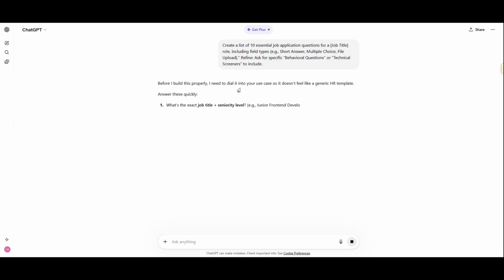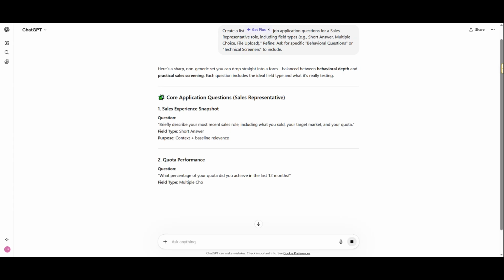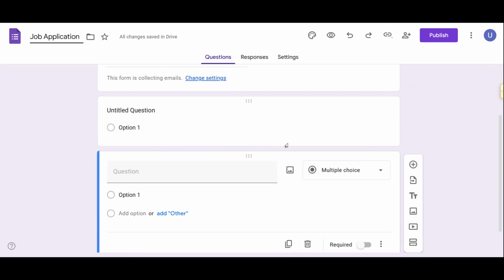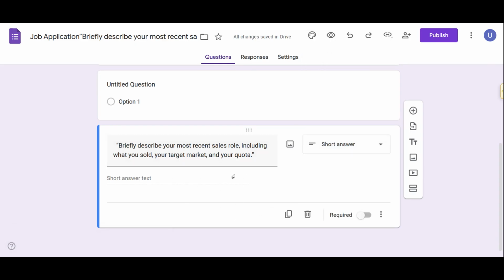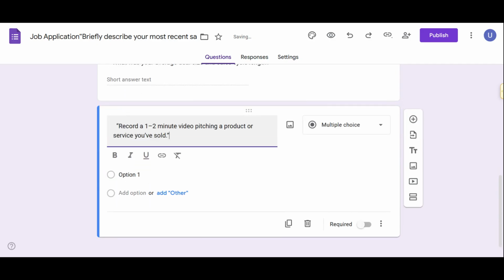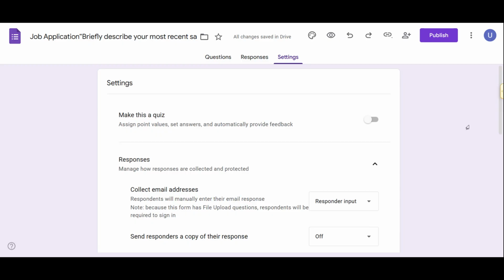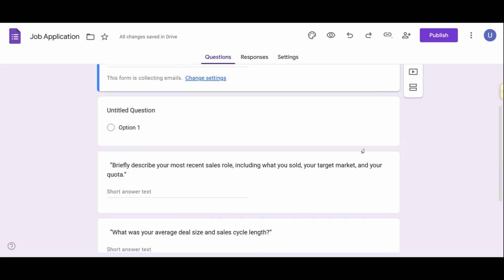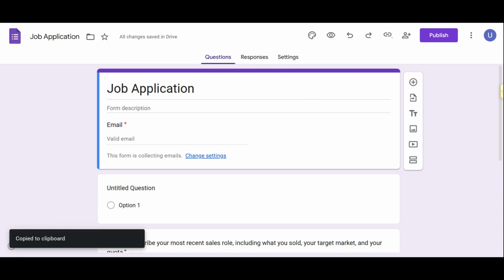How To Make A Job Application Form Using Google Form With ChatGPT AI (2026 Easy Guide)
Learn how to create a professional job application form using Google Forms and ChatGPT AI in this easy step-by-step tutorial.
You’ll see how to generate questions, build the form, add file uploads, and share it with applicants.

Timestamps
0:00 Intro
0:23 Open ChatGPT and generate application questions
1:06 Review and refine the question list
1:31 Open Google Forms and create a blank form
1:50 Add and format the application questions
2:27 Enable file uploads for resumes and portfolios
2:48 Configure response settings and connect Sheets
3:12 Review, test, and send the form